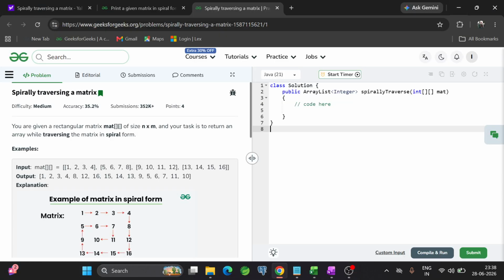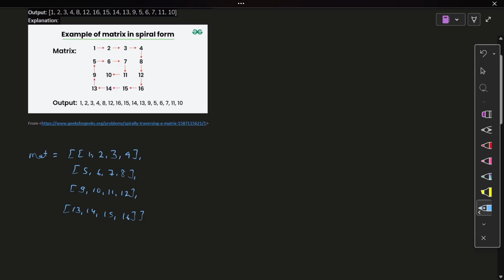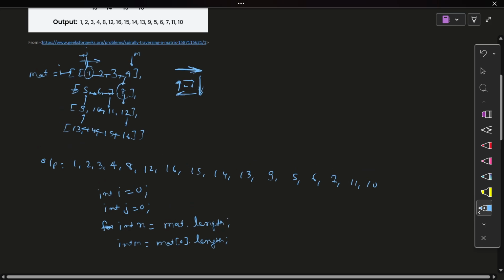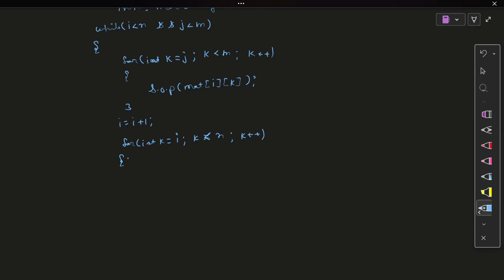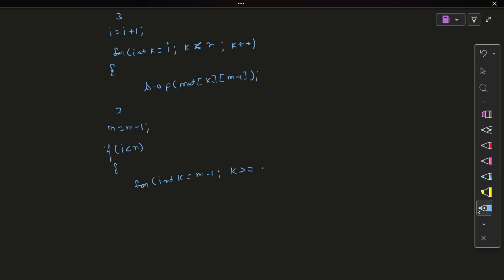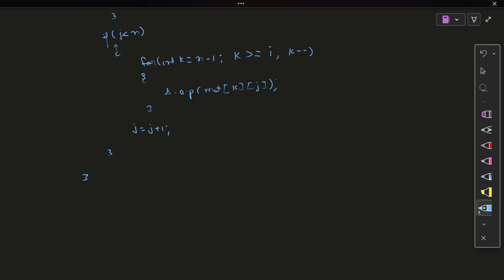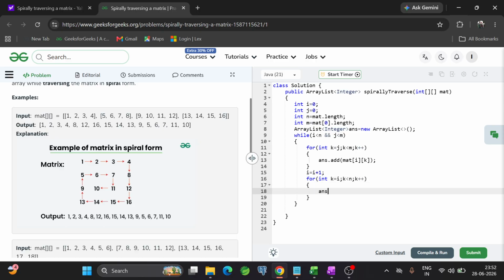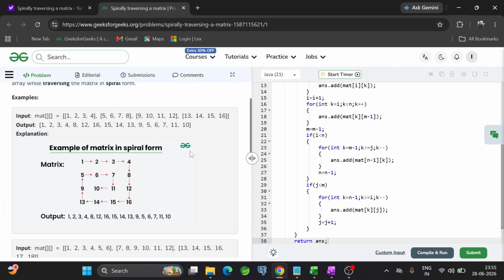Spirally Traversing a Matrix | GeeksforGeeks | Java Solution | Step-by-Step Explanation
In this video, we solve the Spirally Traversing a Matrix problem from GeeksforGeeks using an efficient approach.

📌 Problem Statement

Given a rectangular matrix of size N × M, traverse the matrix in spiral order and return the traversal.

✅ Topics Covered
Spiral Matrix Traversal
Matrix Problems
Simulation Technique
Boundary Traversal
Java Implementation
Dry Run
Time & Space Complexity
Interview Tips
⏱ Time Complexity

O(N × M)

💾 Space Complexity

O(1) (excluding the output array)

This question is frequently asked in coding interviews and is important for companies like TCS, Infosys, Accenture, Capgemini, Cognizant, Wipro, Amazon, Microsoft, Google, and more.